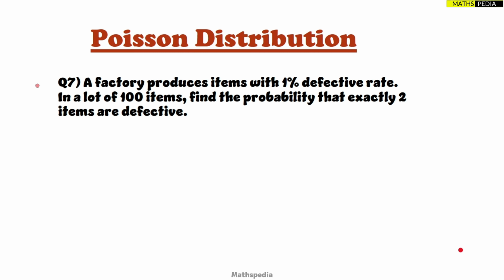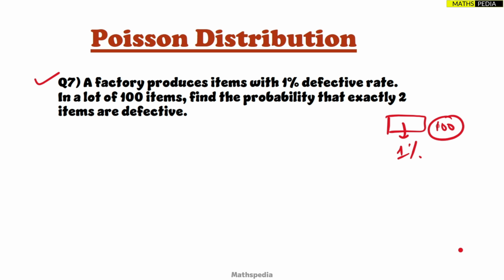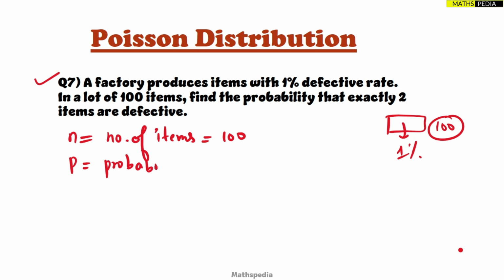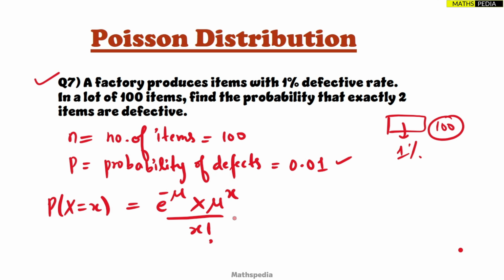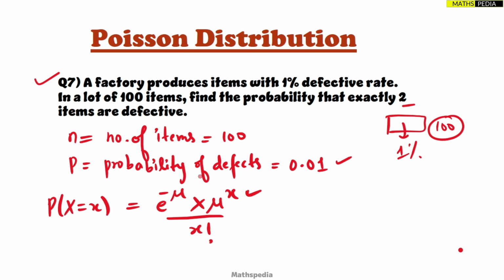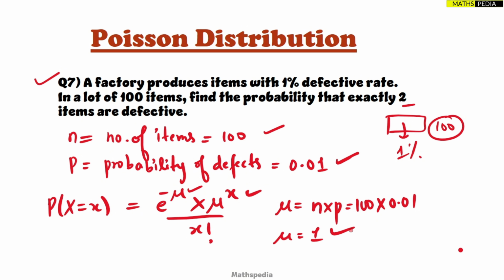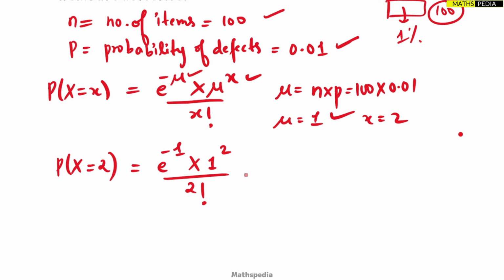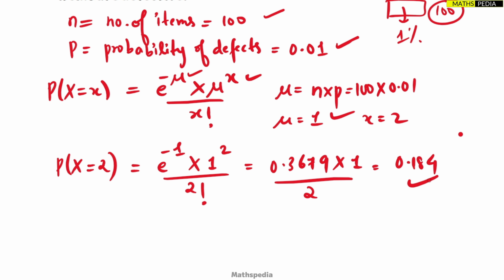Poisson Distribution | Probability | Example 07 | Engineering Mathematics | Mathspedia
Q7) A factory produces items with 1% defective rate. In a lot of 100 items, find the probability that exactly 2 items are defective.
Welcome guys ✌
For any queries DM 👇